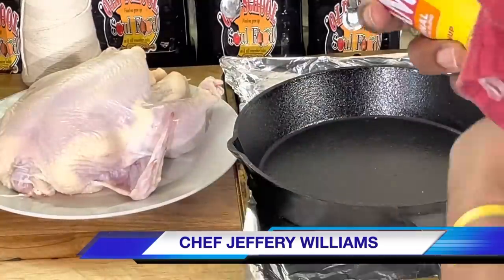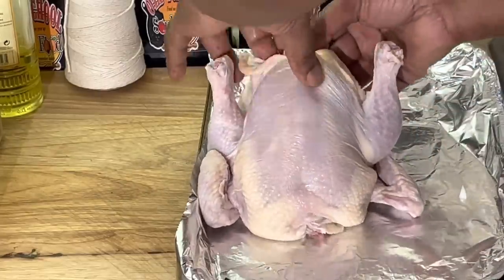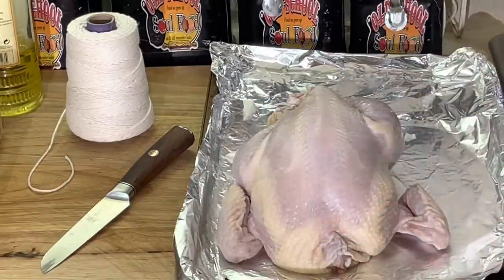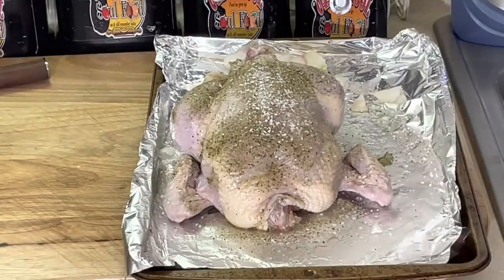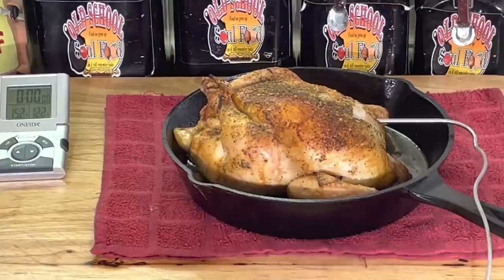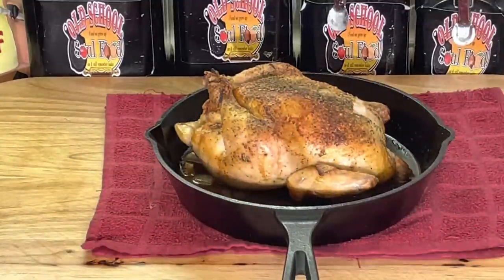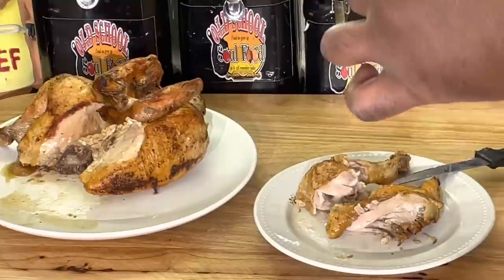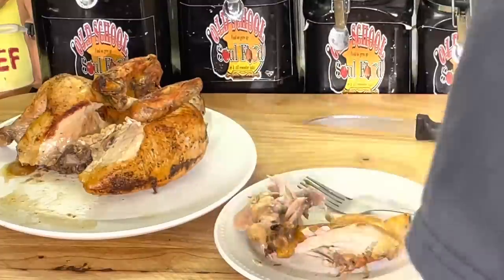THIS IS THE EASIEST WAY TO ACHIEVE A PERFECT JUICY ROAST CHICKEN/OLD SCHOOL ROASTED CHICKEN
OLD SCHOOL  ROASTED CHICKEN
This is the recipe I use for my old school chicken salad and OLD SCHOOL chicken stock ( I use the bones )
This is the perfect way to roast a chicken
It will come out juicy and flavorful every time

Recipe
1 whole chicken (3 pound bird )
1 sliced lemon
Salt and pepper
1 cup chopped onions
1 cup chopped celery
Place chicken in baking dish or pan

Cover chicken with olive oil and season with salt and pepper
Fill cavity of chicken with onions  and celery
Add remaining onions and celery  around pan
Add 1 cup water to pan and place in oven for 30 minutes on 400 degrees
After 30 reduce temperature to 350/375 and cook for 30-45 more minutes until temp is 165 degrees
Baste chicken with juices in pan every 30 minutes

ENJOY Y'ALL !!!

MY MAILING ADDRESS IS:
23501 CINCO RANCH BLVD
SUITE H120
PMB  # 142
KATY,TEXAS 77494